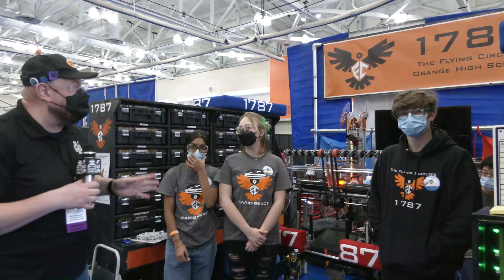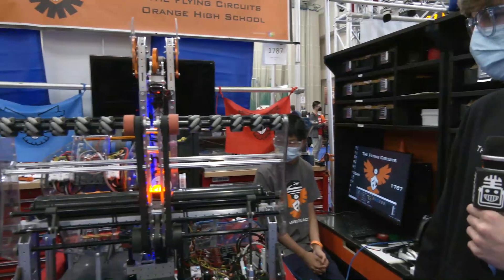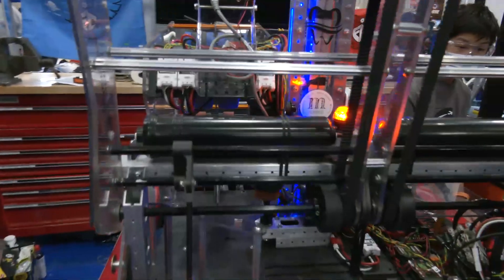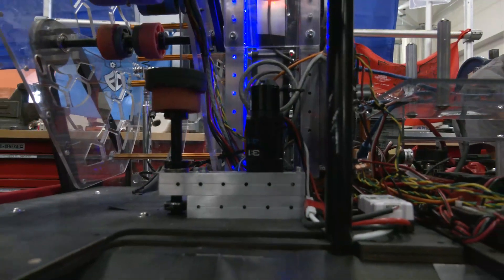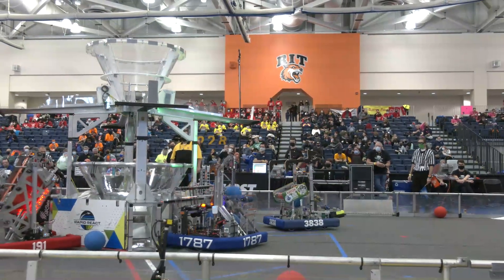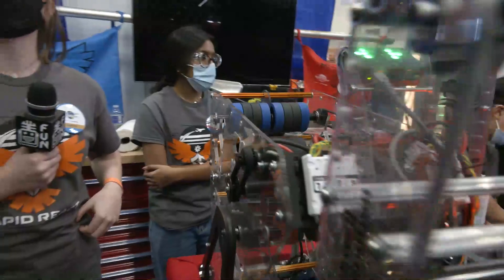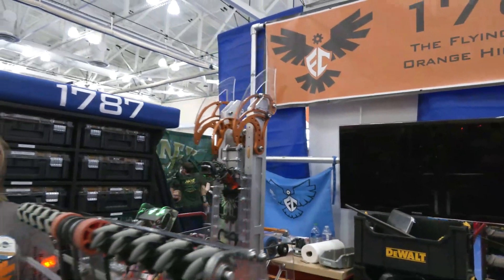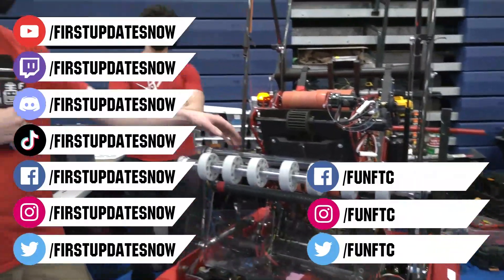1787 Flying Circuits Robot | Behind the Bumpers | Rapid React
1787 Flying Circuits is emerging as a top tier team now on their second regional win in a row after taking Finger Lakes Regional by storm. Check out their fantastic packaging, accurate shooter despite no turret or swerve and reliable traversal climber on Behind the Bumpers of their Rapid React robot. Oh and all of their mechanisms are named after the penguins in Madagascar!